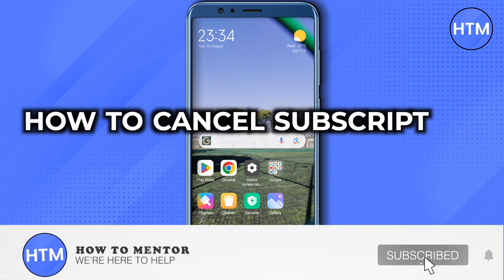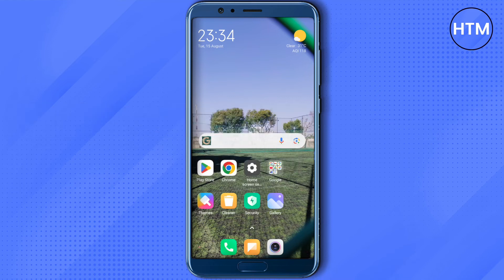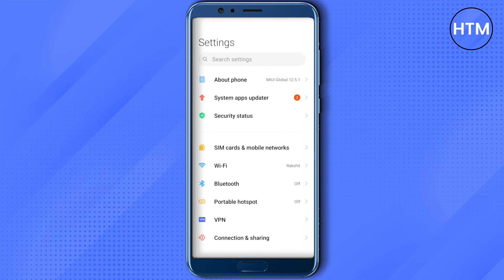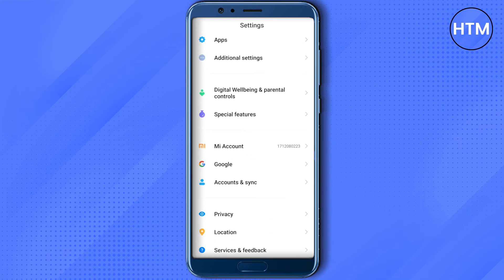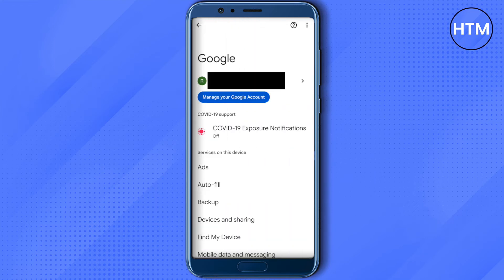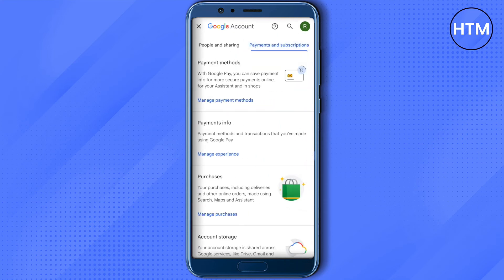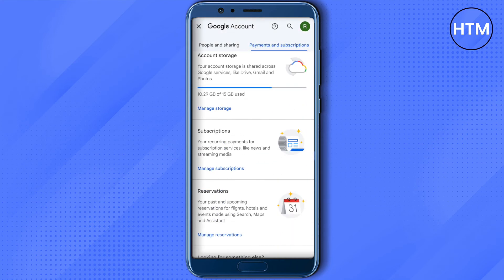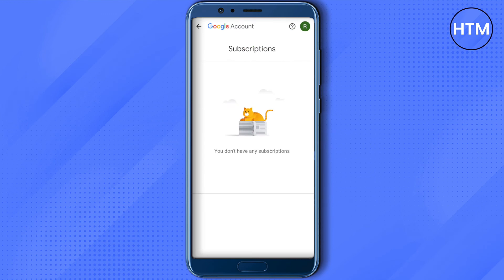How To Cancel Ask AI Subscription (2024) Easy Tutorial